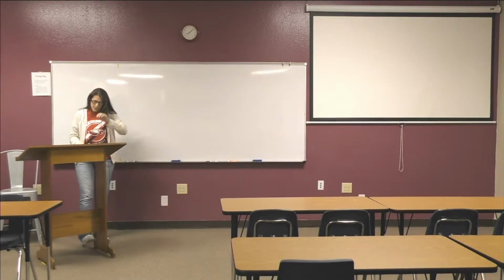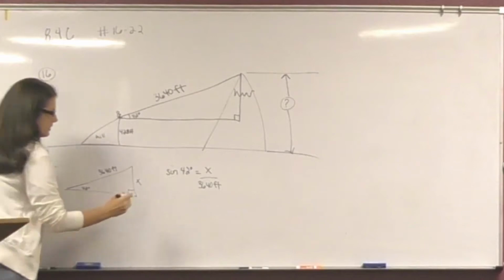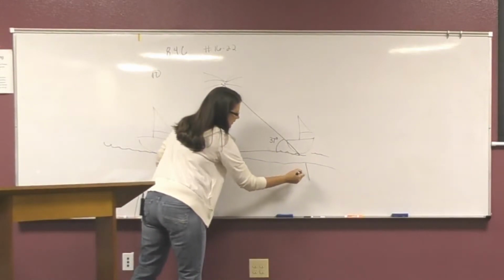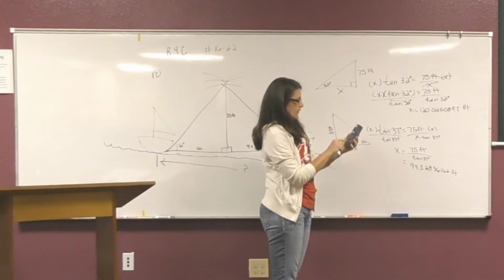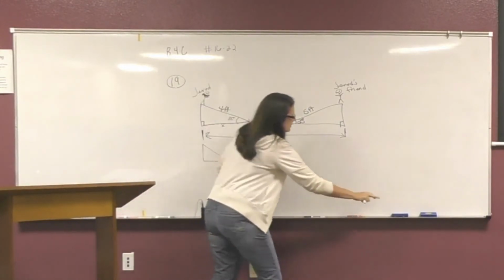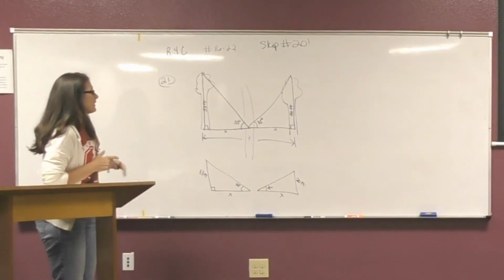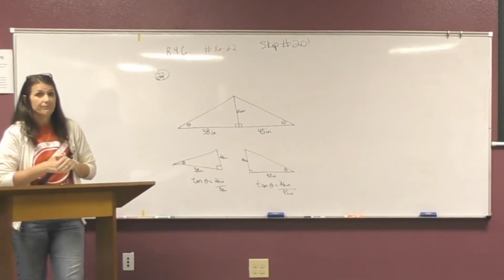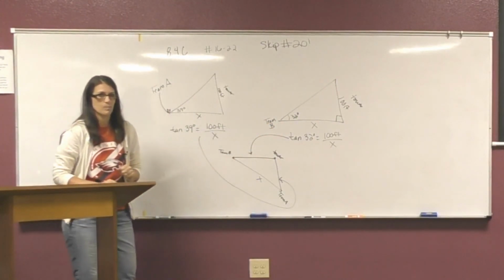Algebra 2 - 4/30/2020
Pastor Brandon talks about reactions and why we should be careful about ours.